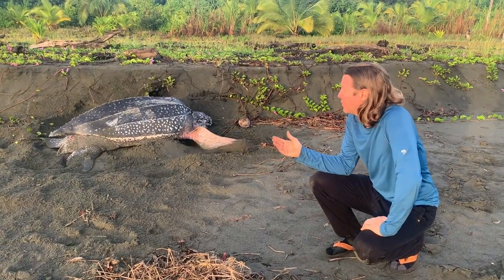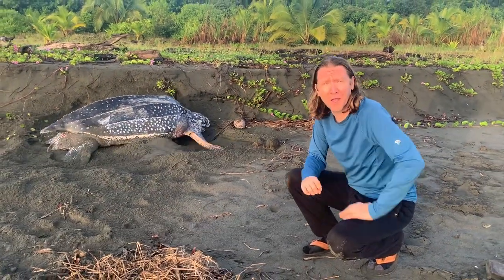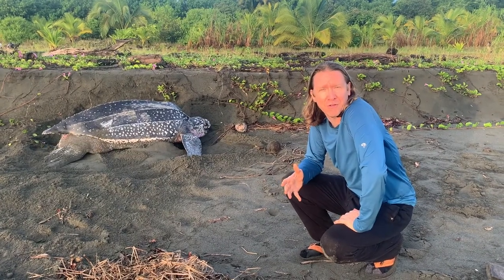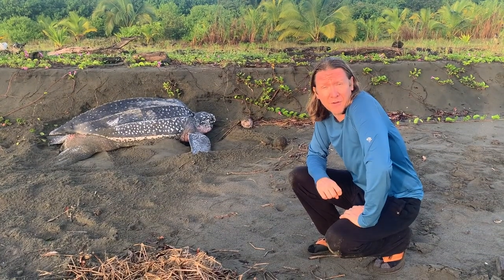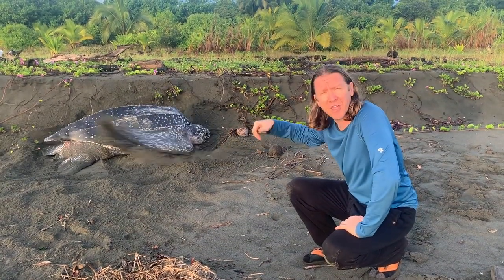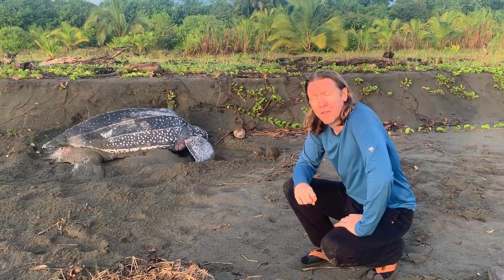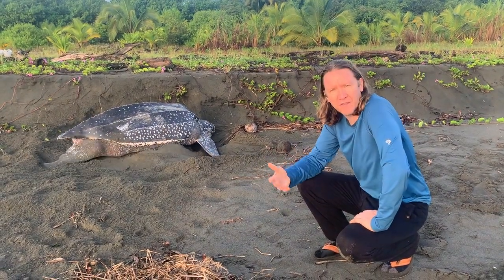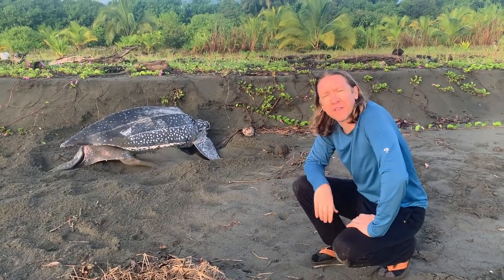Help Save Leatherback Sea Turtles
Sea turtles around the world are endangered due to human actions. But you can help bring them back at places like Soropta Beach, Panama and many other beaches by supporting our Billion Baby Turtles program.